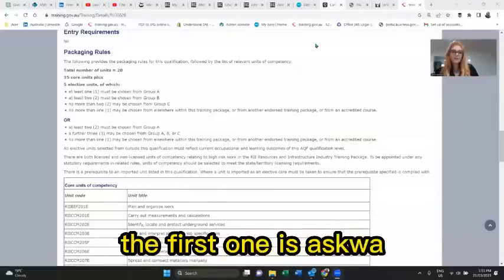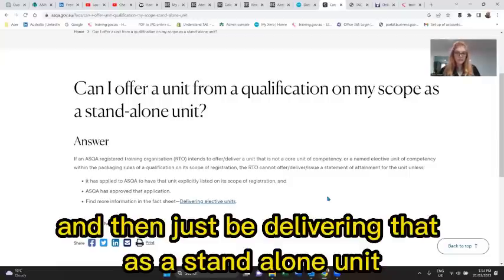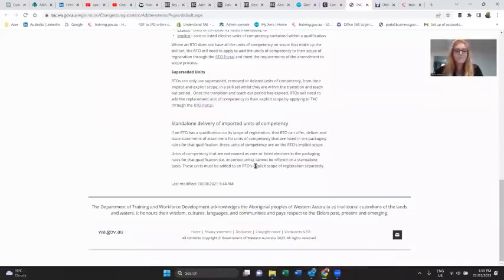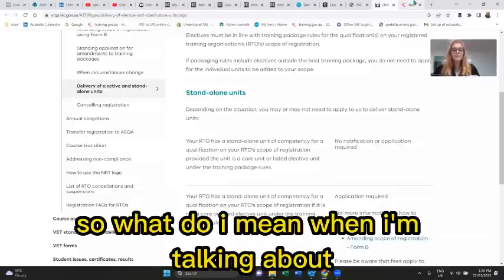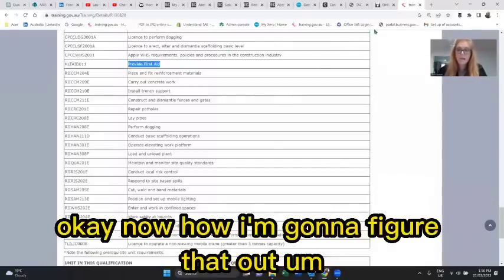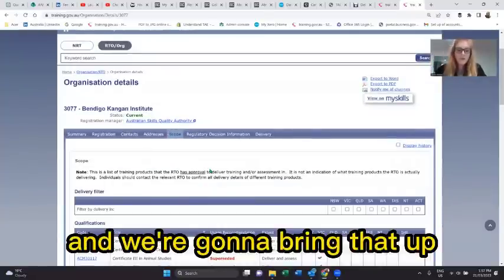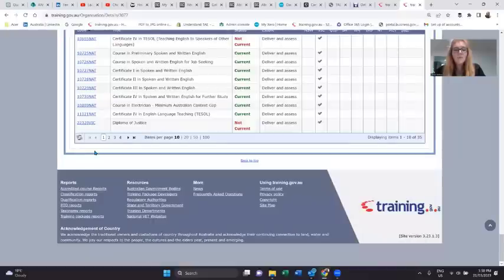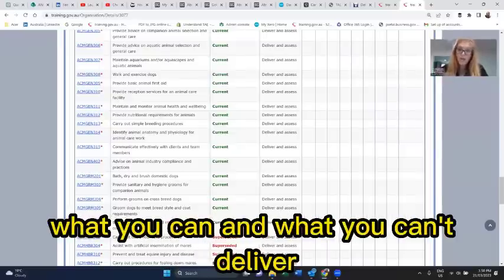Do I have to do an addition to scope or can I just deliver the unit?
I have a unit of competency that I deliver in a qualfication, but can I deliver it as stand alone?

This unit explains what you can and can't deliver, understanding implicit and explicit scope, named elective and core units and more.

If you have comments or questions, drop them below.

Videos dropping every Wednesday and Sunda